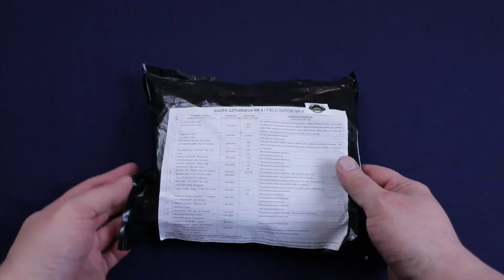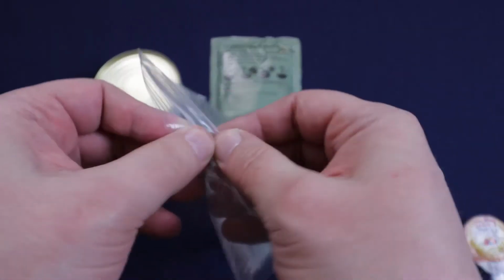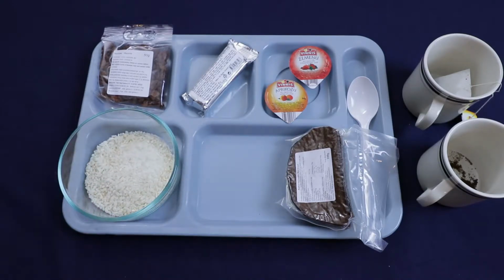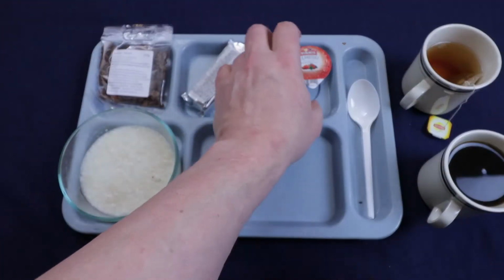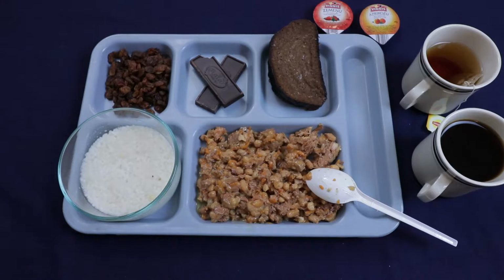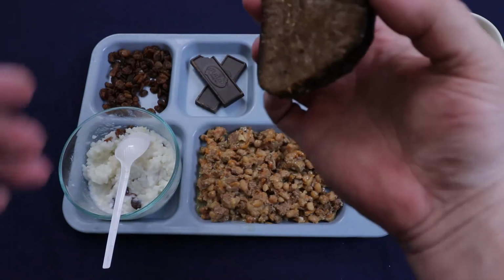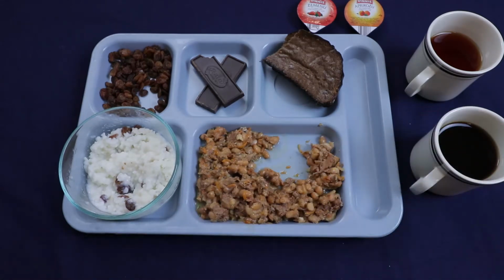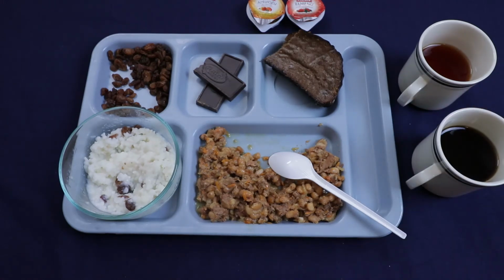Latvia mre review menu 4 meat with beans and carrots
Here's my review of the Latvia mre menu #2. I thought the mre itself could have been better.

I got this mre from the great people at Foreign MRE.

Just a few of the people i enjoy watching.